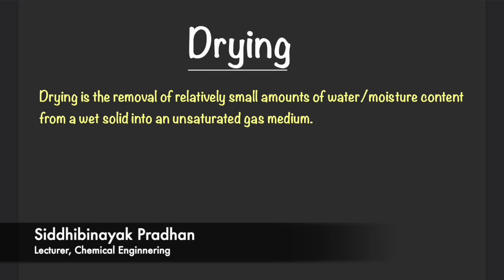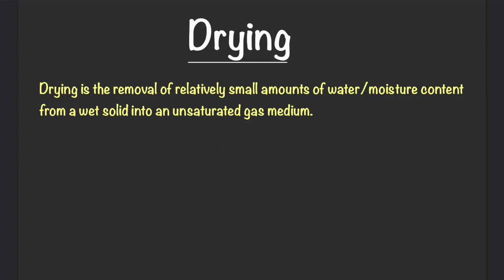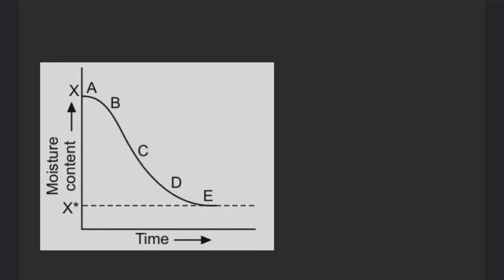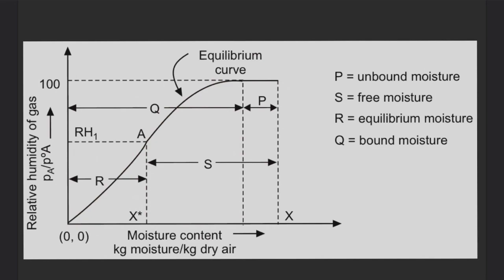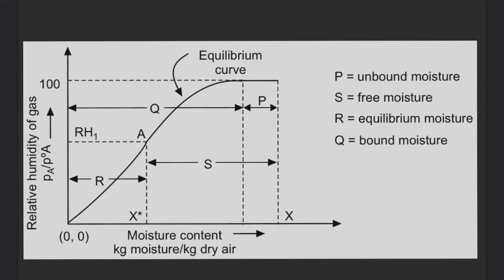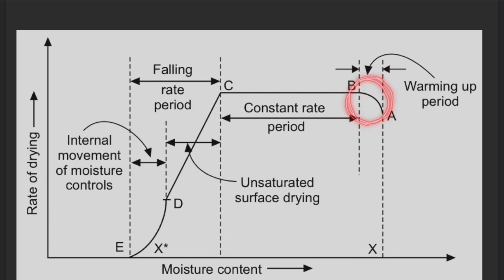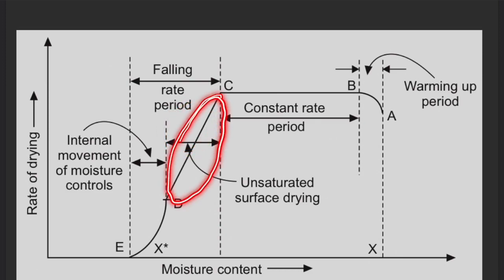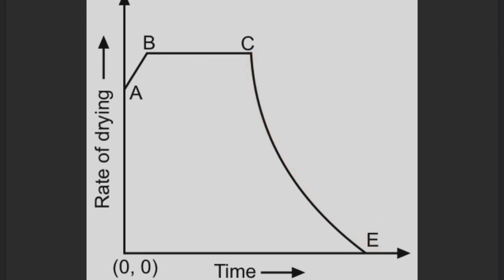Drying curves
This video is regarding drying and all drying related curves for any student pursuing under graduate courses in chemical engineering.

By: Siddhibinayak Pradhan
Lecturer, Chemical Engineering
U C P Engineering School, Berhampur